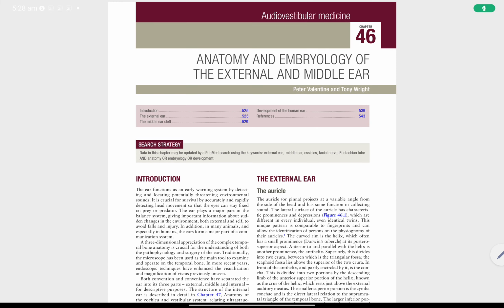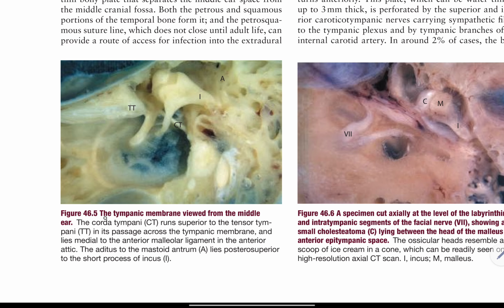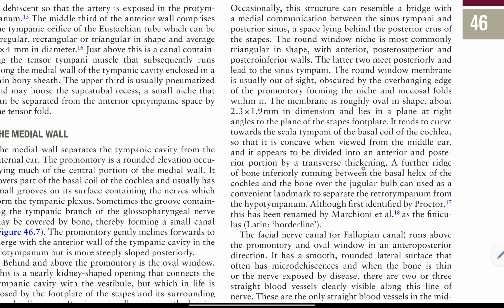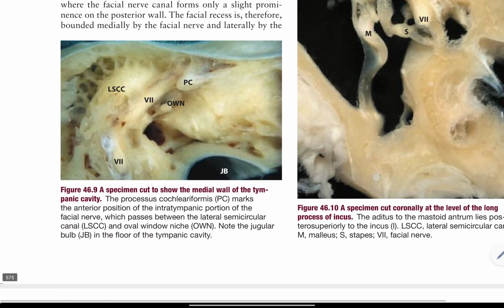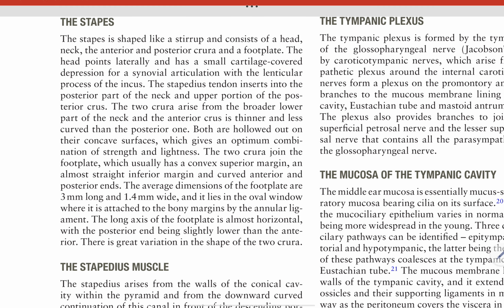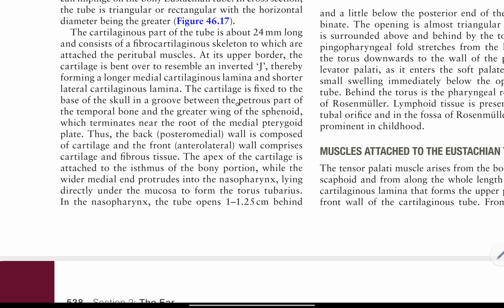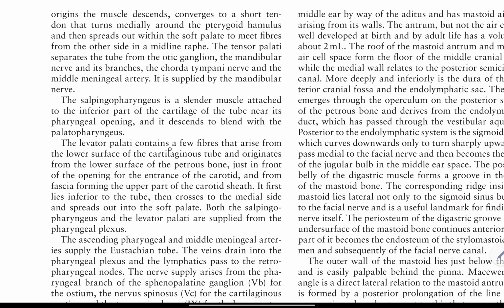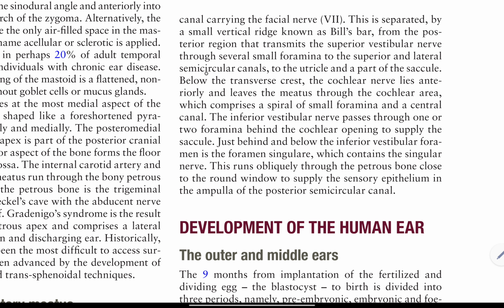Scott Brown's Otology - Anatomy of Middle Ear Cleft ENT